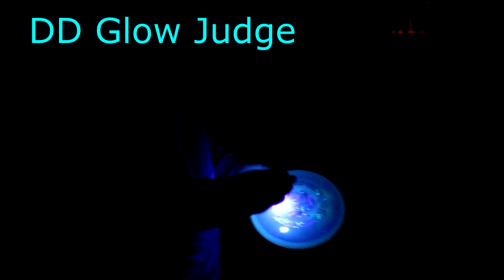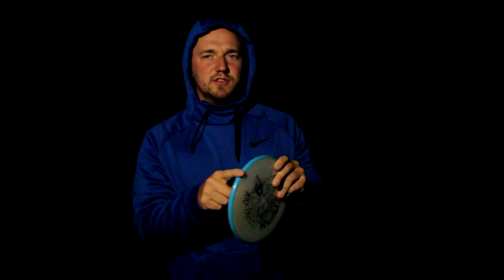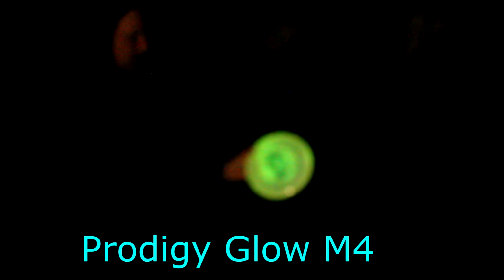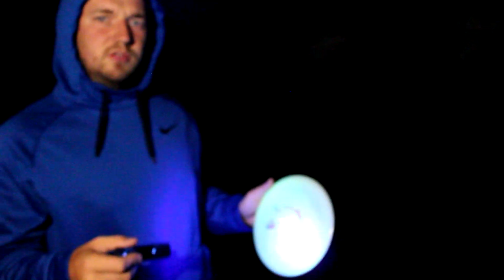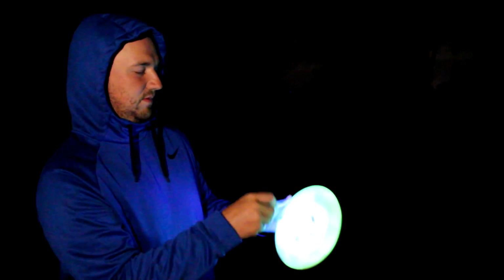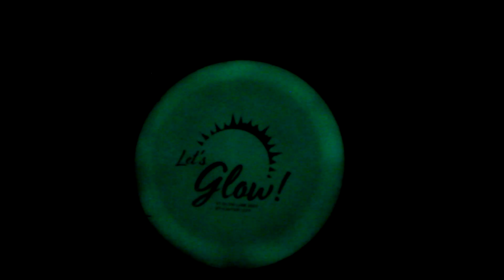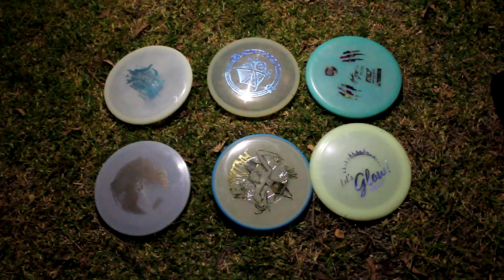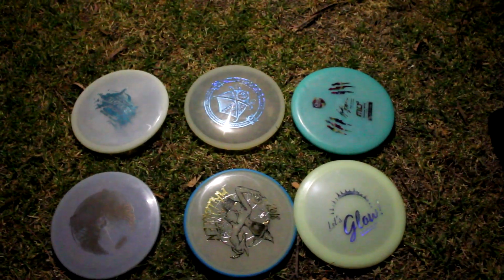Which Company Has The Best Glow? (only one company got it right) Comparing 6 Brands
In todays video we review glow plastic of 6 different disc golf major brands.
Innova
Discmania
Kastaplast
MVP
Prodigy
Dynamic Discs